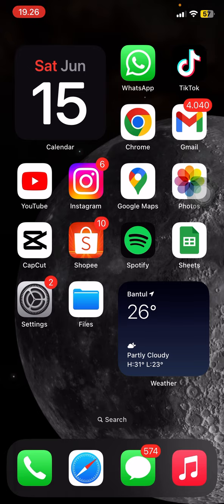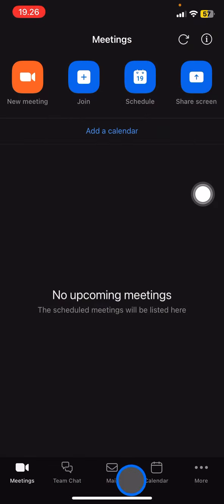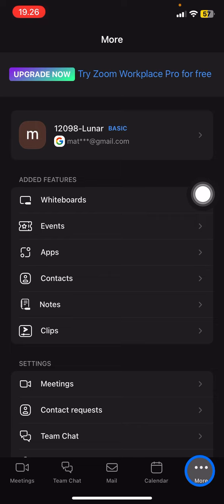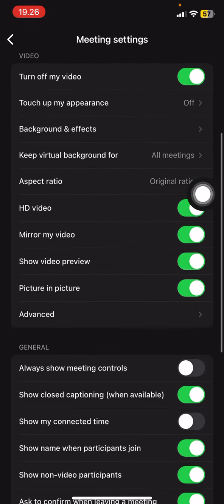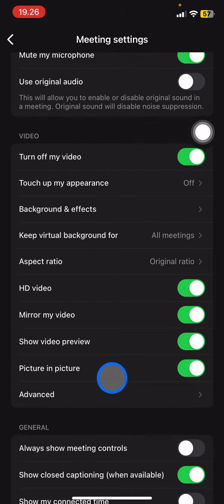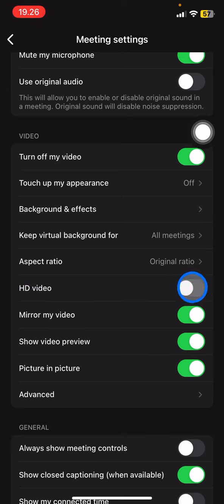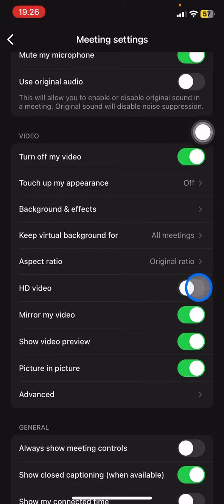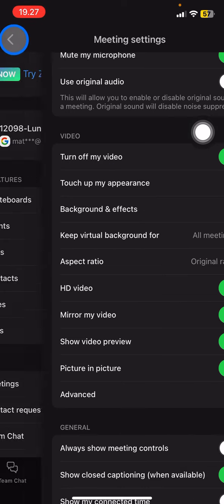Better Quality Video for Online Meeting! How to Get a HD Video for Zoom Meeting on Mobile Phone?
Don’t upset your audience just because of your quality of video. Be more professional with an HD quality camera. This is how you do it